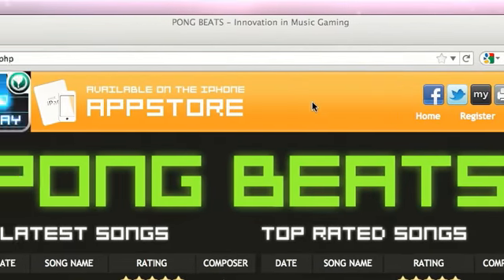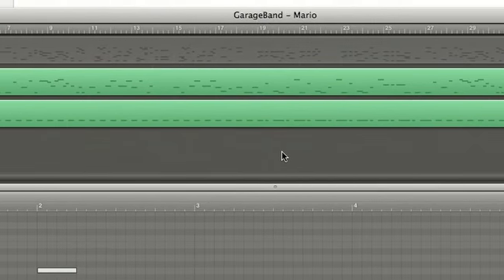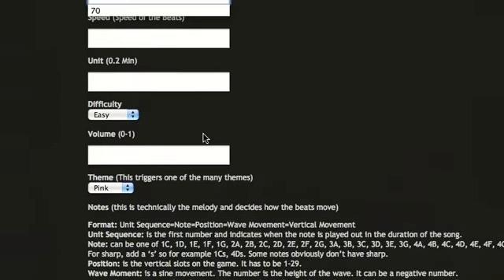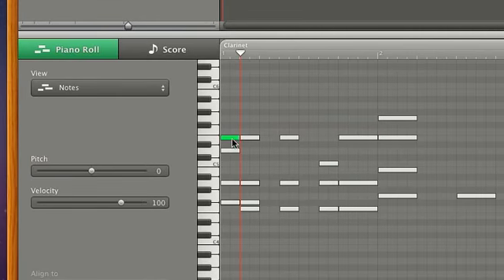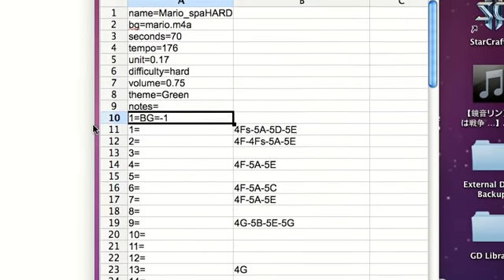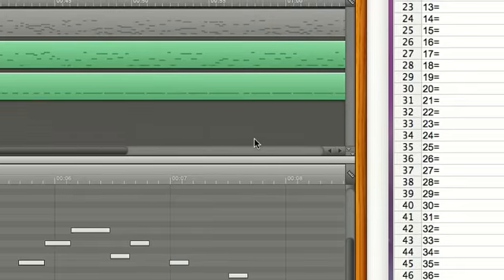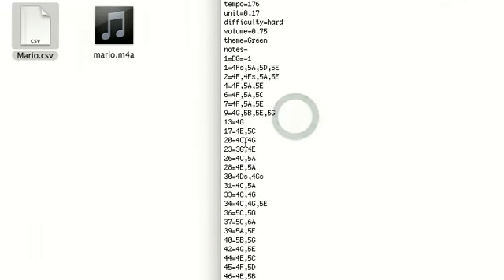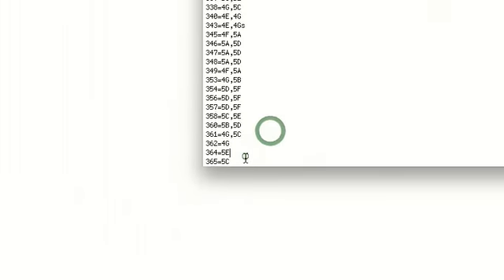PONG BEATS for Musicians ( Tutorial )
This is the tutorial for musicians or those who are simply interested in putting their music onto our first game - PONG BEATS. You will be able to find this game on the app store after 1st April 2011.

Pong Beats is a fun twisted rhythm game that only works really well with 3Gs， 4G and the iPad(2) and probably the later versions of the iTouch.